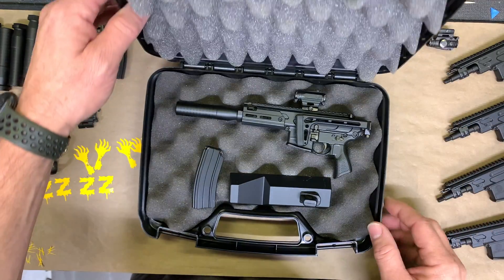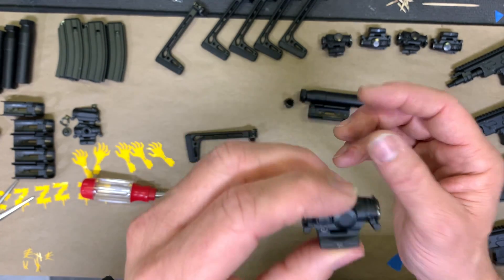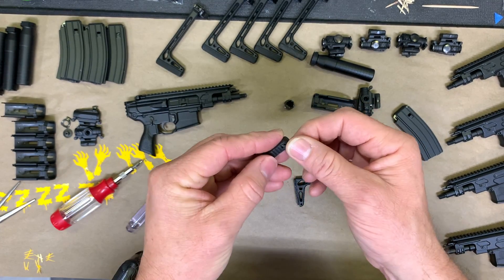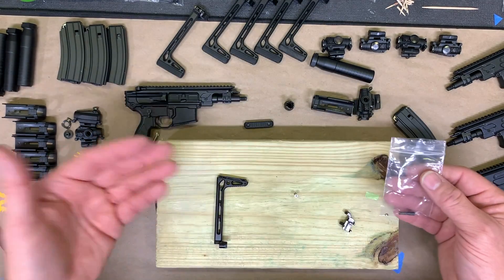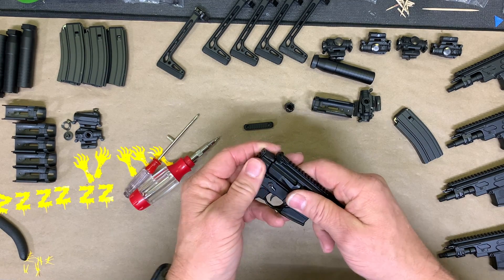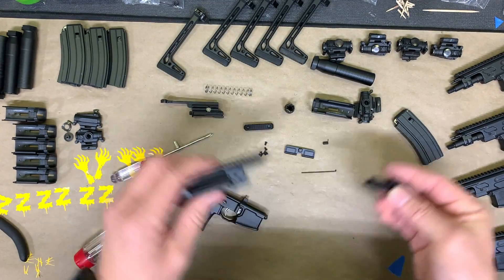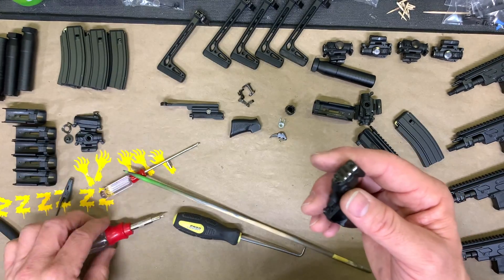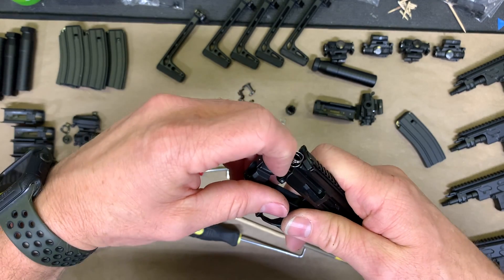GoatGuns SIG MCX complete disassembly.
Here is the complete tear down of the GoatGuns SIG MCX. We will look at two of the more difficult parts that people tend to get stuck on.

A pick and hook set:

Sharp needle nose pliers:

Bamboo skewers:

The bench block I use:

The airbrush I use for most of my work s the Iwata TRN2

I use these push sticks often to pry or use as a screw driver to help protect the surfaces where I can

I use this punch set for the majority of my work. It has a tiny punch that helps with the Goatguns

This is the Goatguns 1911. I also provide this with a custom order

This is the Goatguns AR15 I prefer because of the stock mostly.

I use this steel wool as my main distressing tool.